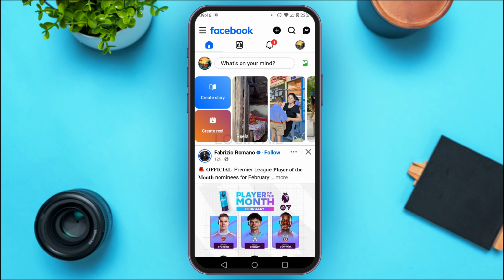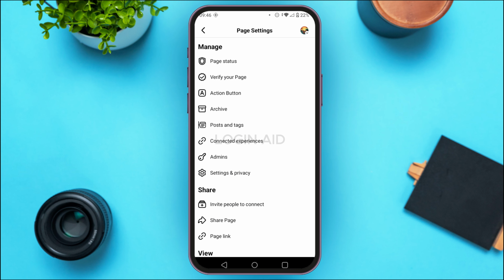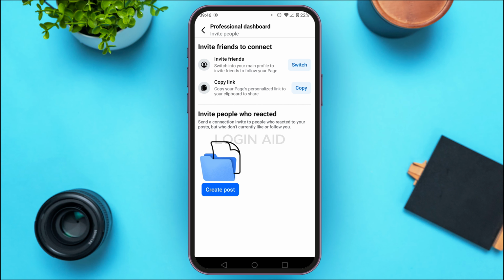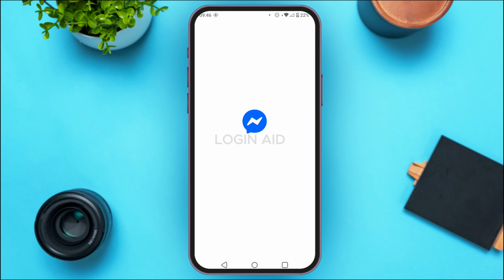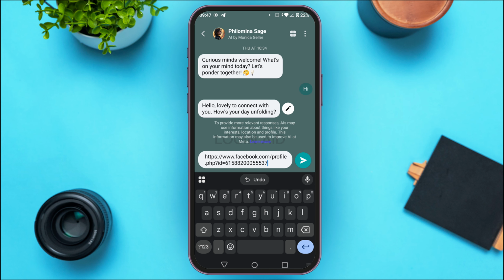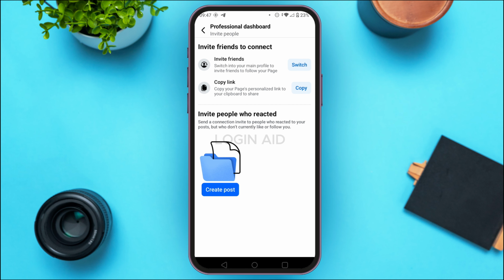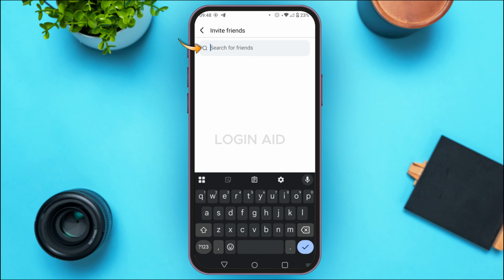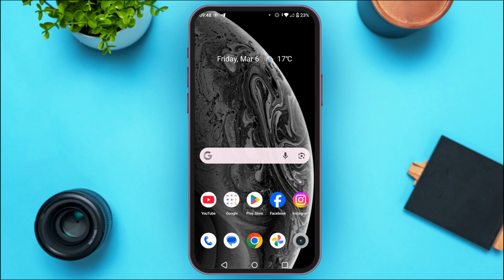How To Invite People On Facebook Page | Send Page Invites To Friends On Facebook 2026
Want to invite people to like your Facebook page? This guide shows how to send invitations to friends so they can follow and support your page. Inviting people is one of the easiest ways to grow your audience and increase engagement.